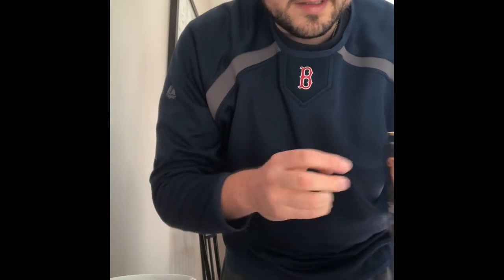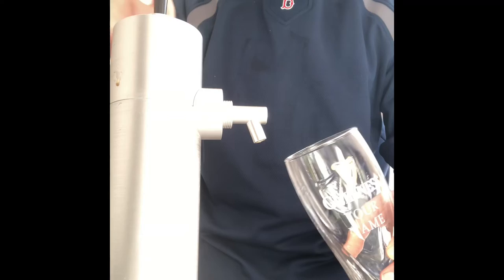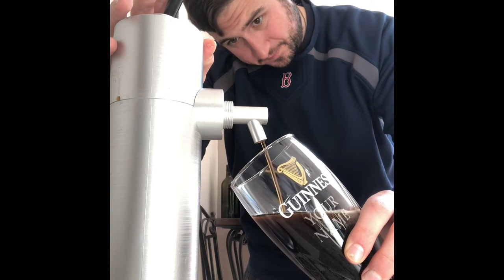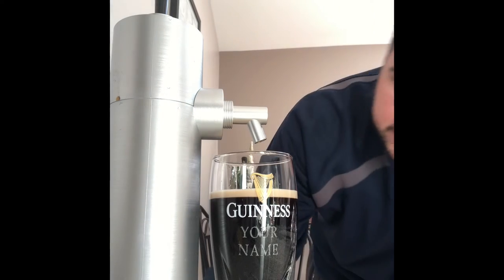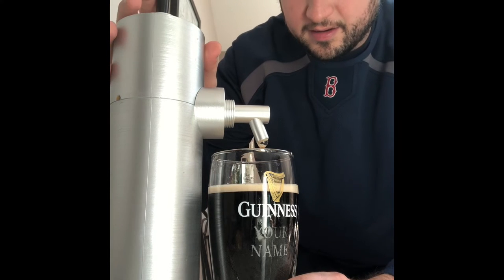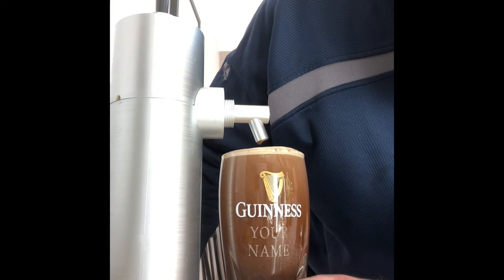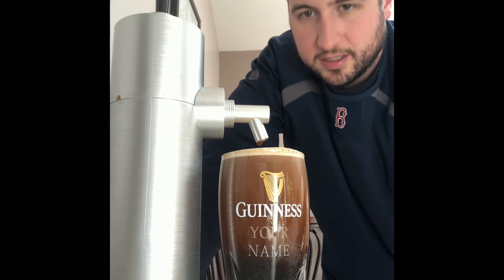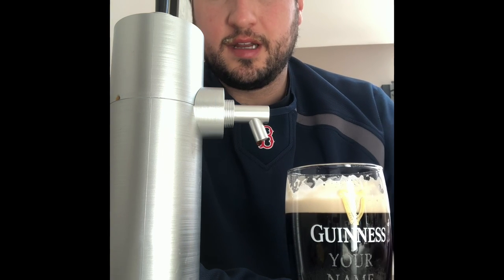Sharper Image At-Home Beer Tap | First try with Guinness!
Drinking Guinness from the at-home tap. First try didn’t go well, but round 2 is coming tomorrow!